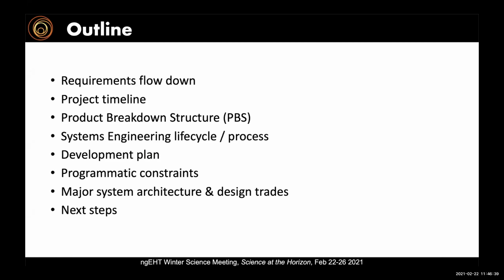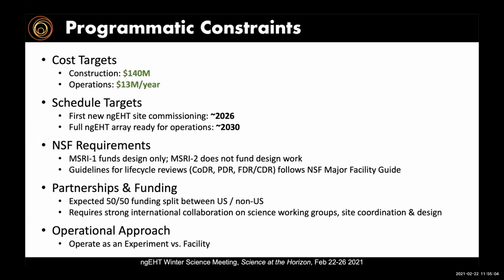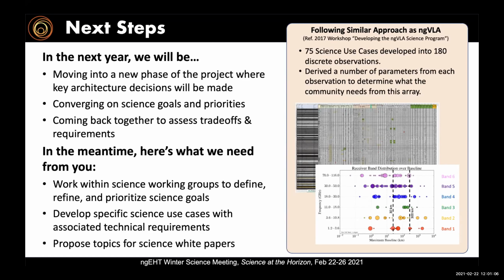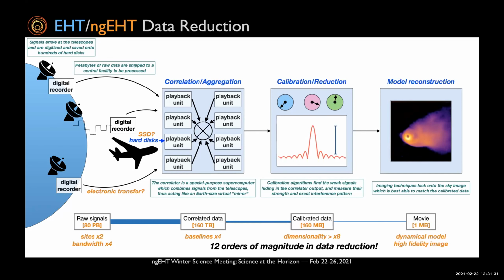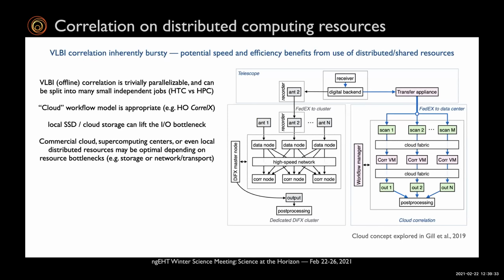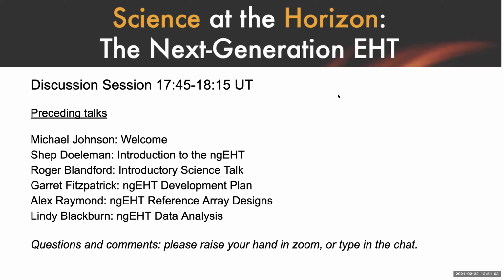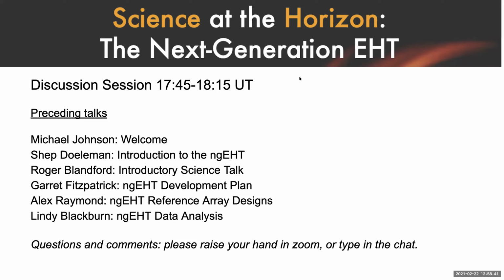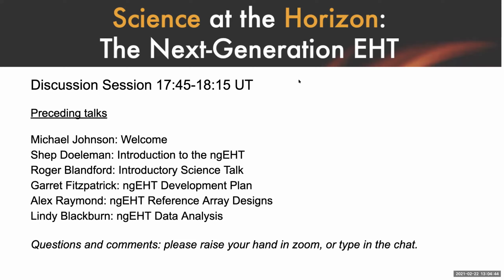ngeht 2021-Feb day1 part2 - concepts / fitzpatrick raymond blackburn discussion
ngEHT Concept Progression and Pathways
Moderator: Anton Zensus, MPIfR

0:00:00-19:45
ngEHT Systems Engineering Overview
Garret Fitzpatrick, Smithsonian Astrophysical Observatory

The ngEHT Reference Design
Alex Raymond, Smithsonian Astrophysical Observatory

19:45-40:30
The ngEHT data landscape
Lindy Blackburn, Smithsonian Astrophysical Observatory

40:55-1:11:28
Moderated Summary and Discussion
Discussion Leader: Charles Gammie, UIUC